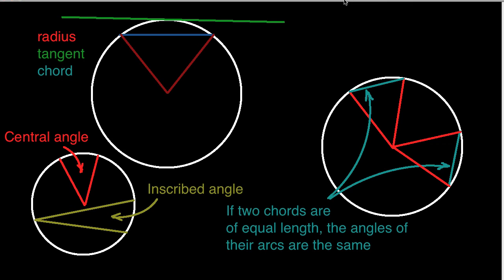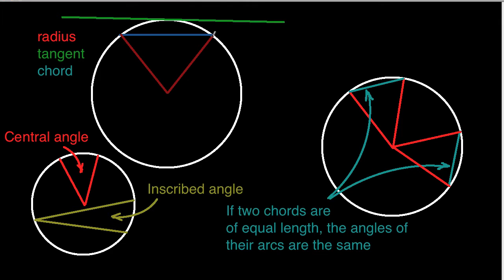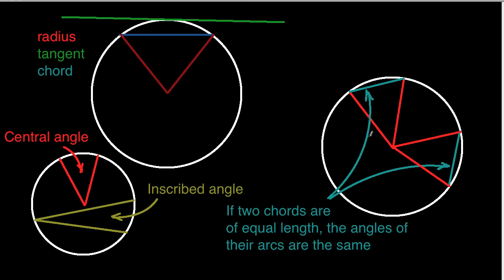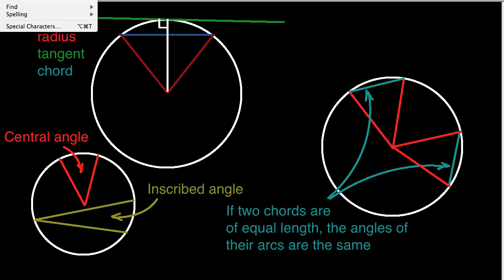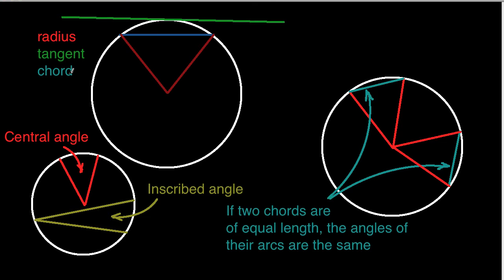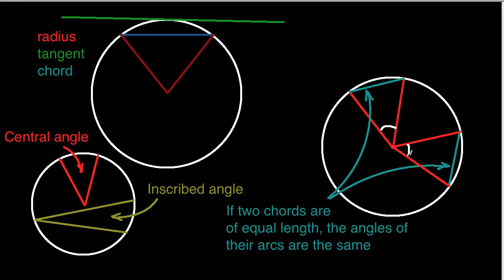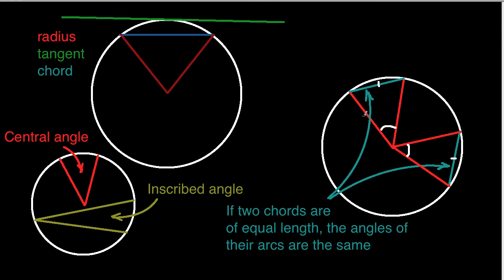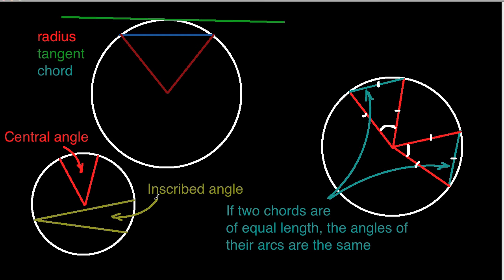central and inscribed angles